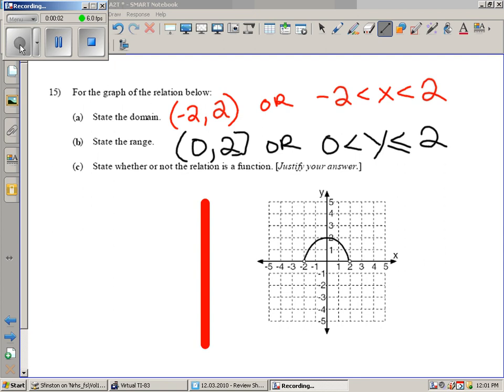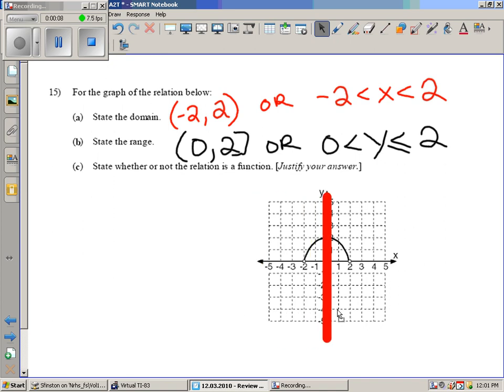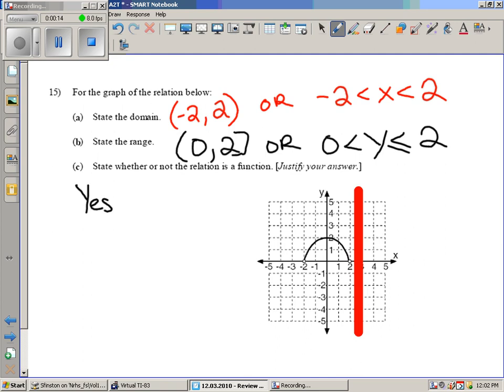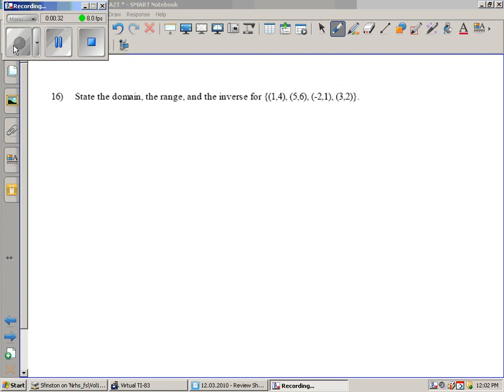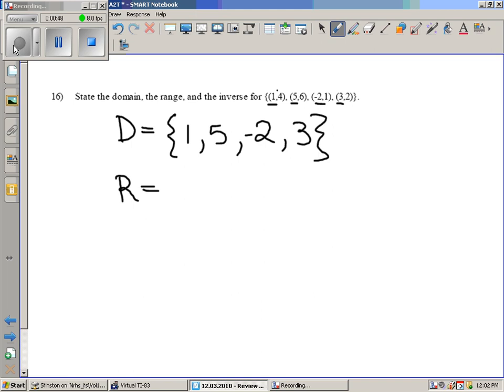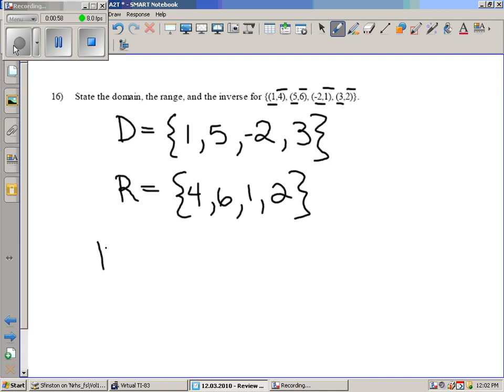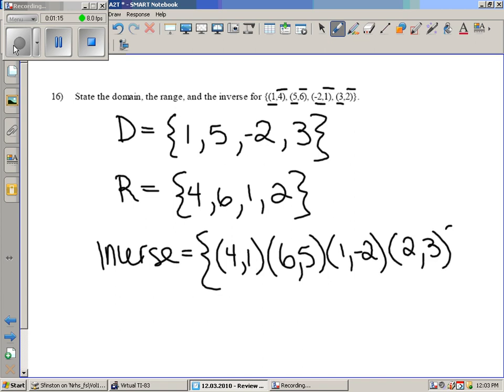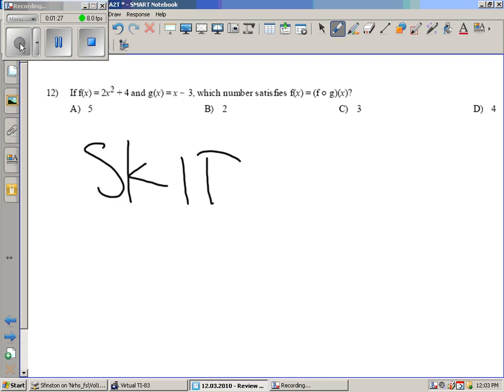12.03.2010 - Algebra 2 & Trig - Review Sheet 2 Part 2